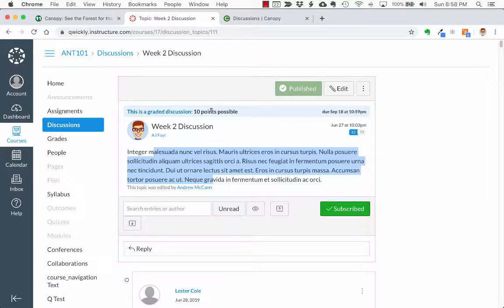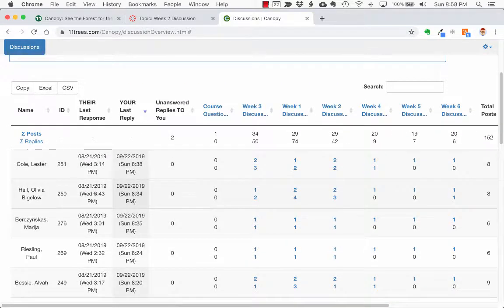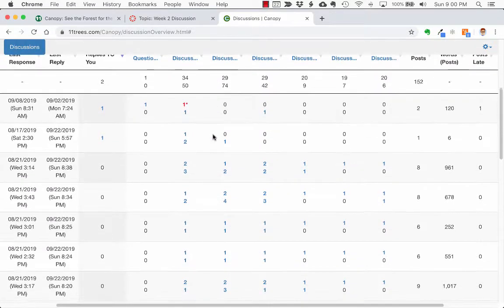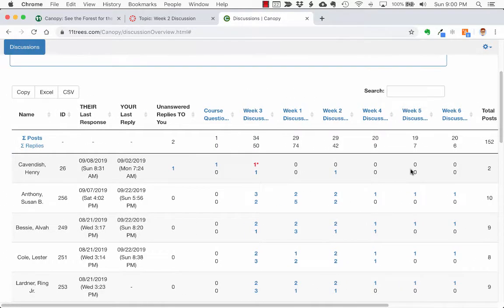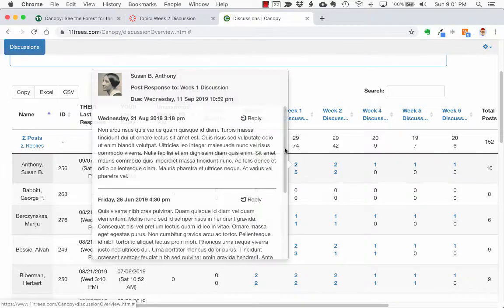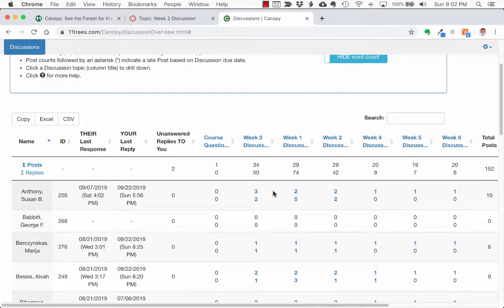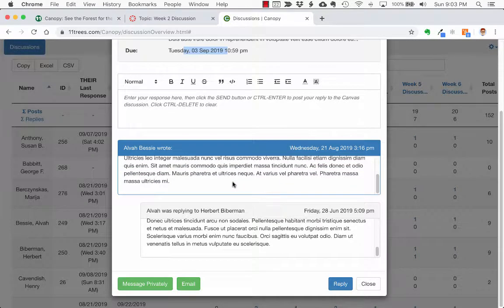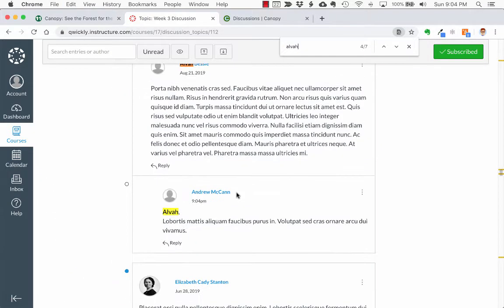Intro to Canopy: Discussion Board Engagement and Analytics for Canvas LMS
Welcome to Canopy – the discussion forum engagement solution for Canvas LMS that saves instructors thousands of clicks and scrolls and page reloads so they can put more energy into interacting with students.